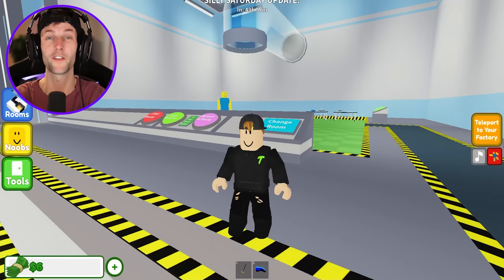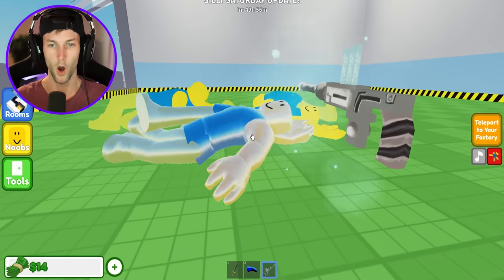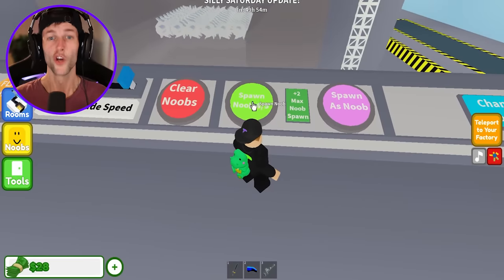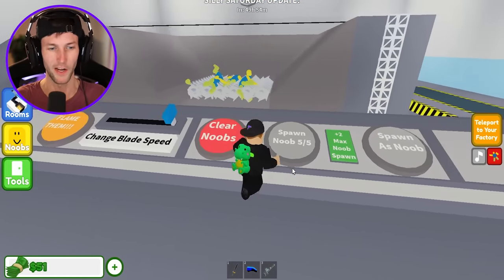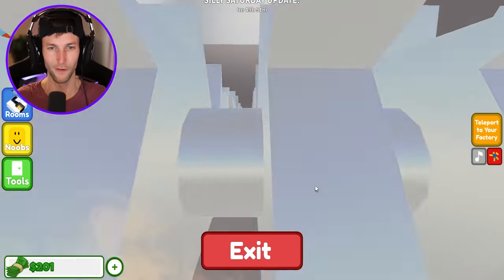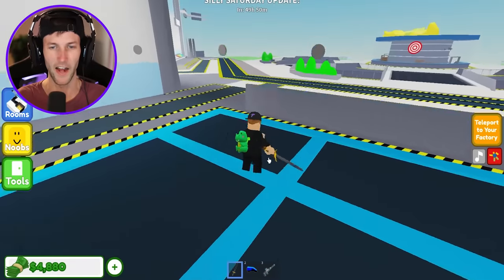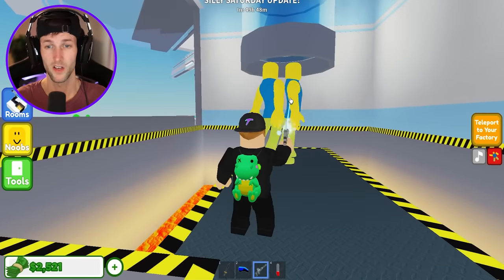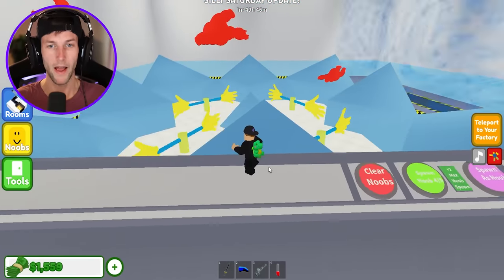ROBLOX NOOB CRUSHERS!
In this video we play Roblox NOOB CRUSHERS!